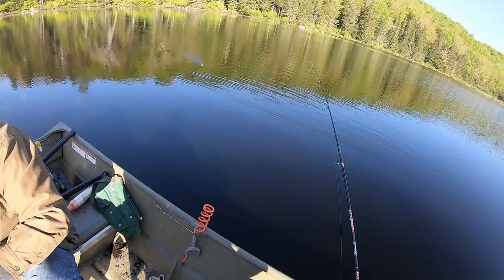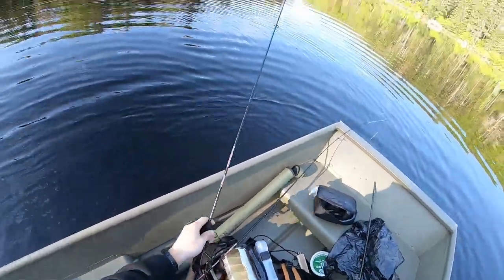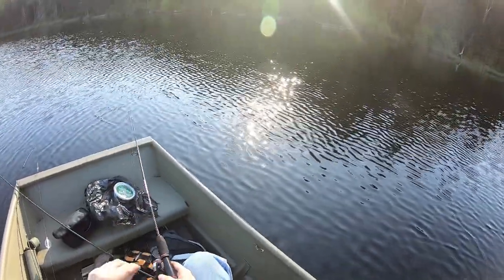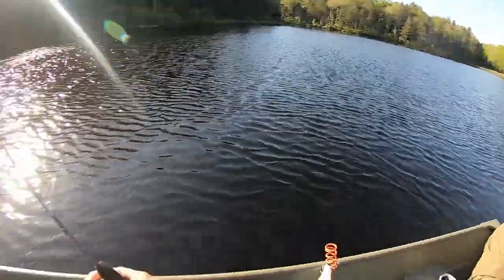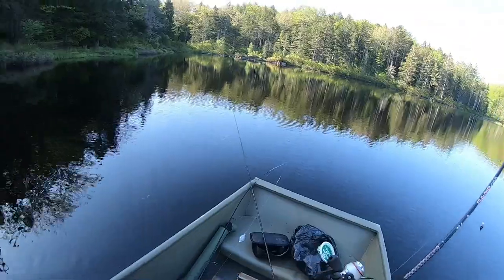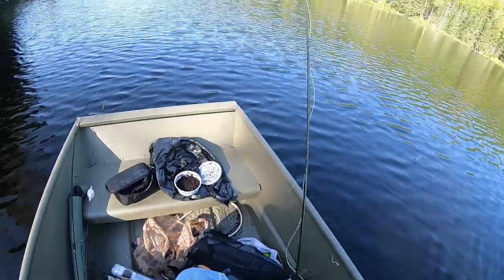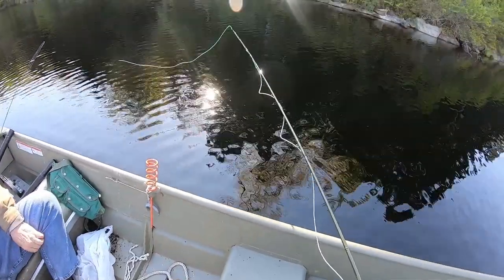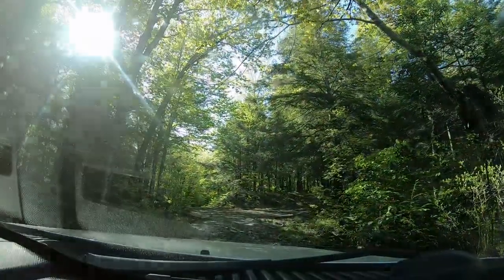Vlog#7 - Slamming brook trout 2022!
Nothing like a good vlog of SLAMMING BROOK TROUT!